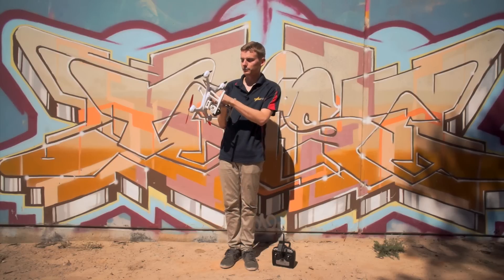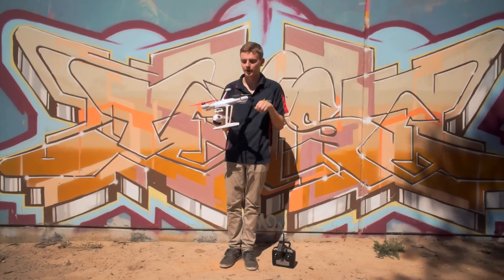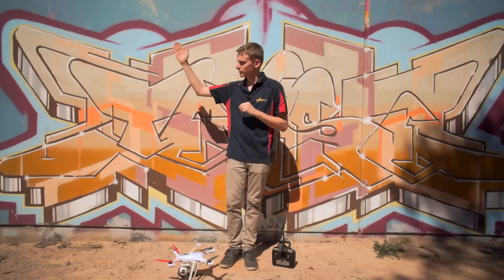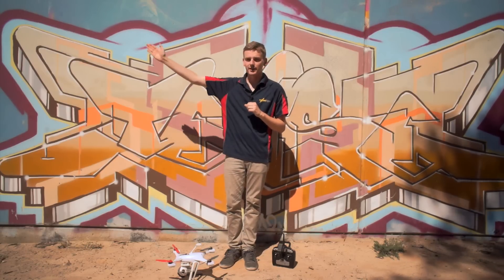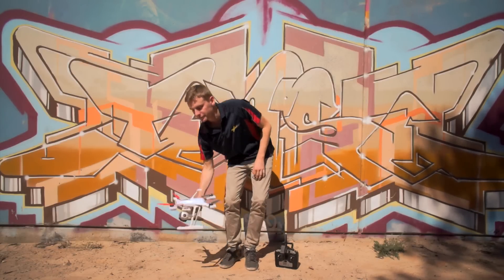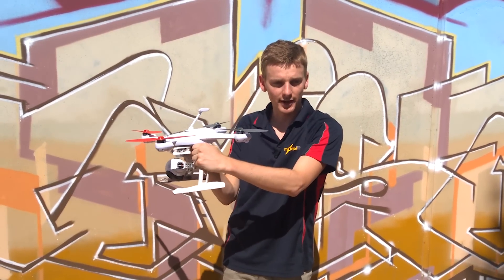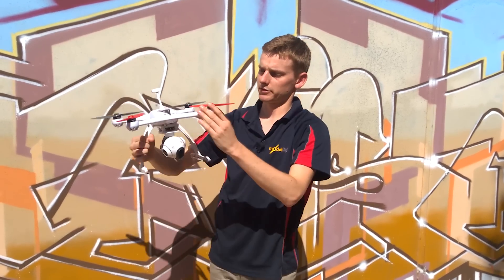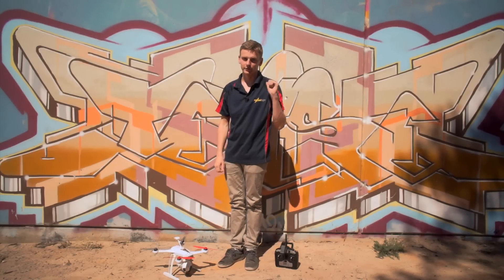Blade 350 QX3 Drone - How To Calibrate The Compass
In this how to video, Matt talks you through the process of calibrating the compass on the Blade 350 QX3 AP Combo drone. If you have any questions about this process, please ask us in the comments section below.

An extraordinary drone from Blade, the 350 QX3 comes with their CGO2 Camera and Gimbal.